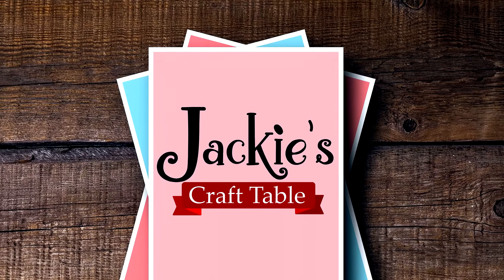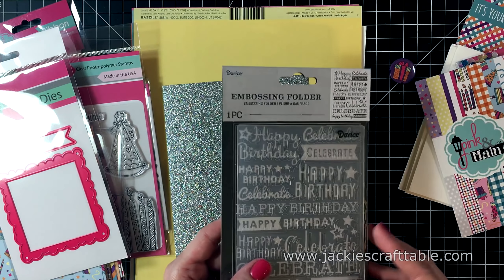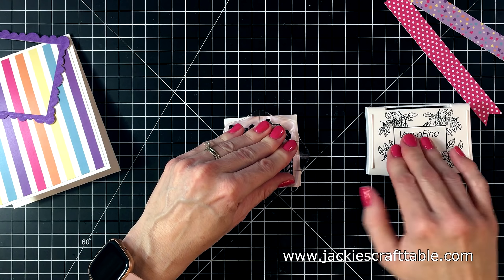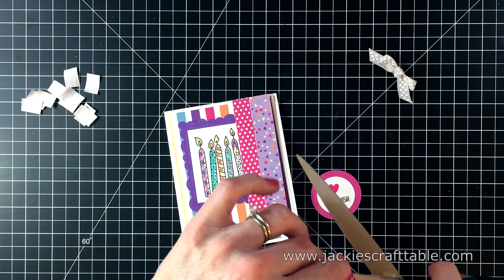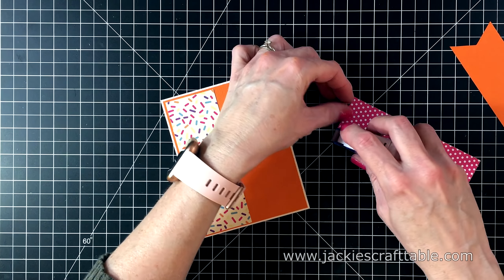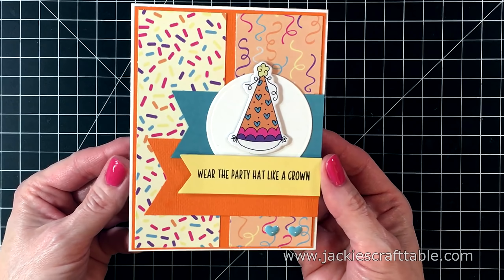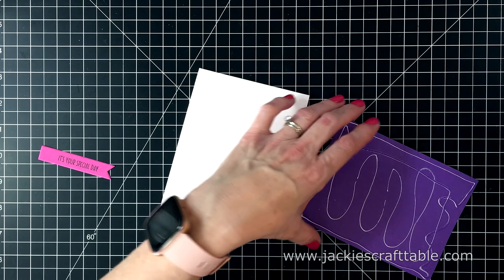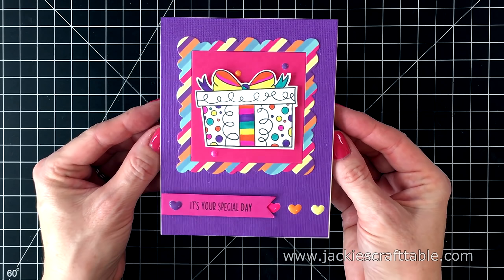10 Cards, 1 Kit | Pink & Main March Card Kit | Celebrations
Congratulations to Pink & Main! This month is their 6 year anniversary. To celebrate, their March card kit is all about birthdays. I created 10 cards with this kit. For the first 5 cards, I used card sketches, and for the last 5, I did whatever I wanted. I had intended only to create 5 cards, but this kit was very inspiring.
Check out my blog for pictures of all these cards and a supply list

Gel Pens Moonlight

Tools:

Glitter Brush Spectrum Noir

Wagner Heat Tool

Jewel Picker

Blending Brushes

Foam Blending Tool

Mini Die Cut Machine

VersaFine Onyx Black Ink

Score Tape

Post-It Note Masking Tape